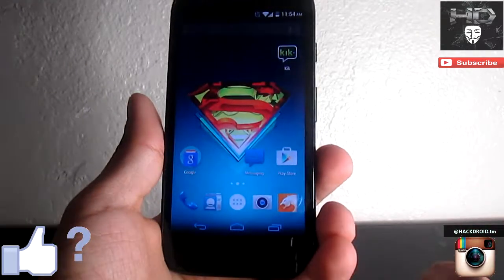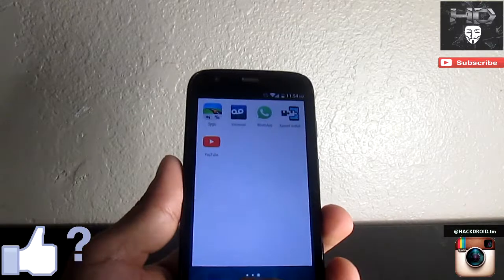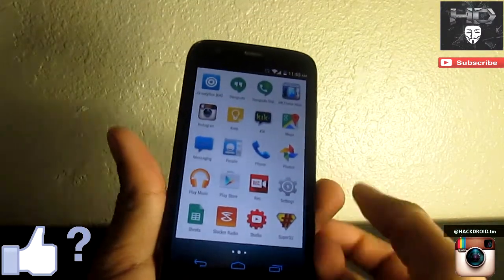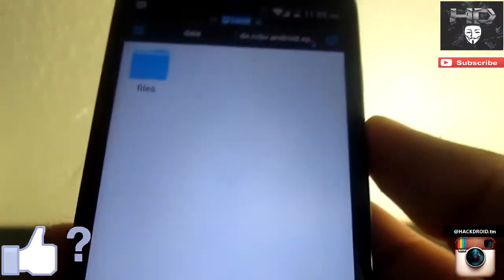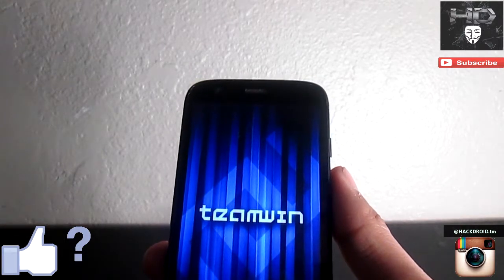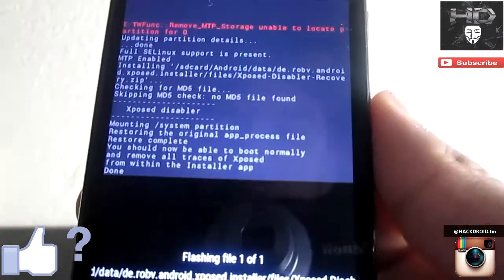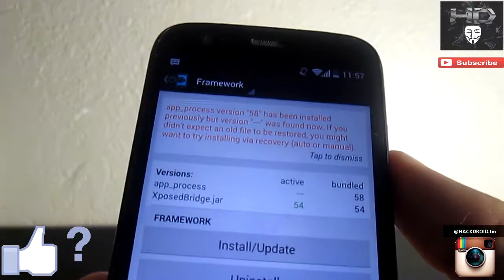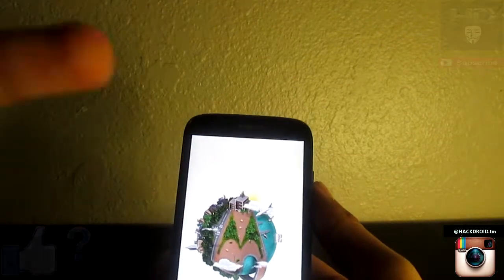how to get out of bootloop cause of xposed framewerk